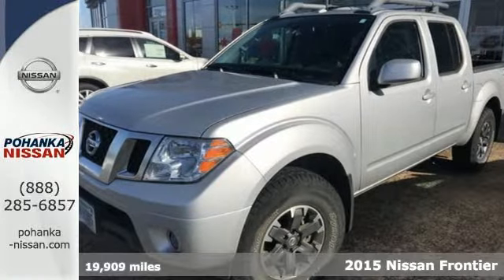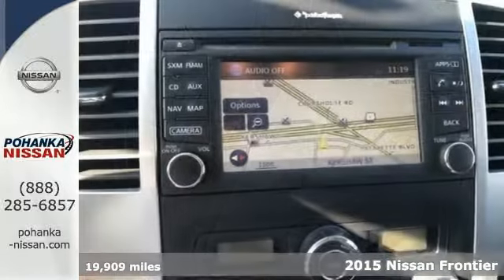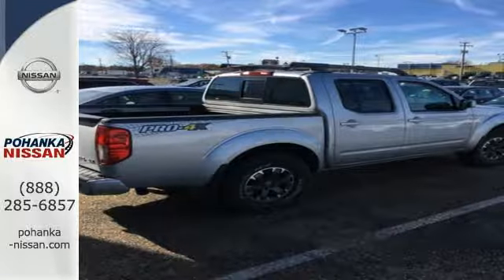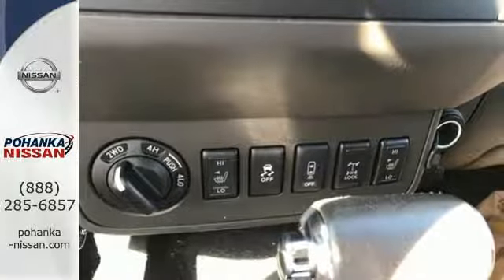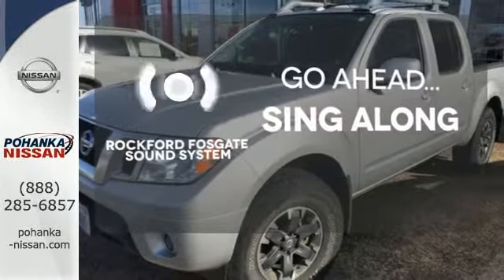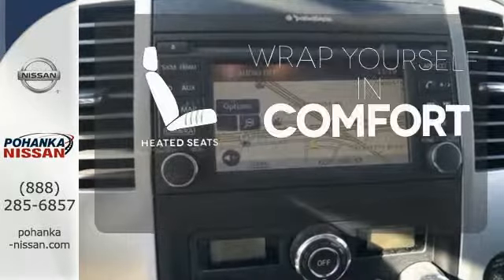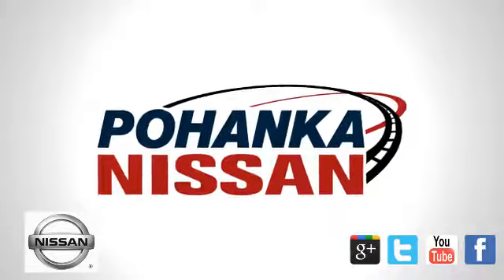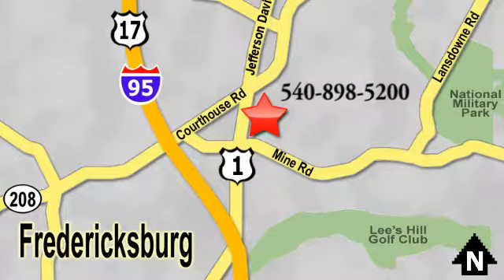Certified 2015 Nissan Frontier Richmond VA Fredericksburg, VA PHN539766A - SOLD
Year: 2015
Make: Nissan
Model: Frontier
Trim: PRO
Engine: 4.0L V6
Transmission: 5-Speed Automatic with Overdrive
Color: Silver
Interior: Steel
Mileage: 19909
Stock #: PHN539766A
VIN: 1N6AD0EVXFN751483
4WD, ABS brakes, Alloy wheels, Compass, Electronic Stability Control, Front dual zone A/C, Heated Front Bucket Seats, Heated front seats, Illuminated entry, Low tire pressure warning, Navigation System, Remote keyless entry, and Traction control. brbrImagine yourself behind the wheel of this great-looking 2015 Nissan Frontier. Nissan Certified Pre-Owned means you not only get the reassurance of up to a 7yr/100,000 mile Warranty, but also a 167-point comprehensive inspection, 24/7 roadside assistance, trip-interruption services, and a complete CARFAX vehicle history report. Take some of the worry out of buying an used vehicle with this one-owner gem. brbrWe make every effort to provide accurate information, please verify options and price before purchase, Pohanka is not responsible for errors or omissions. All vehicles subject to prior sale. Quoted price available on in-stock units only. All prices are exclusive internet prices only. Financing is subject to approved credit through designated lender. Price plus tax, tags, and dealer processing fee of $699.

Address:
5200 Jefferson Davis Hwy